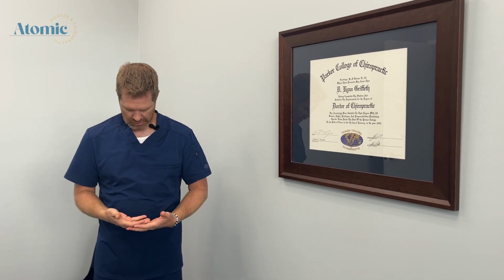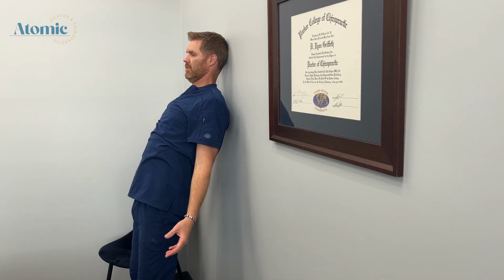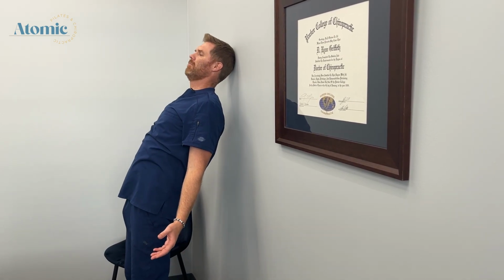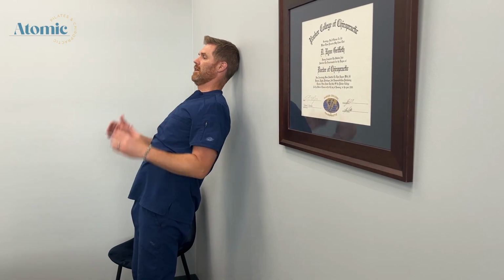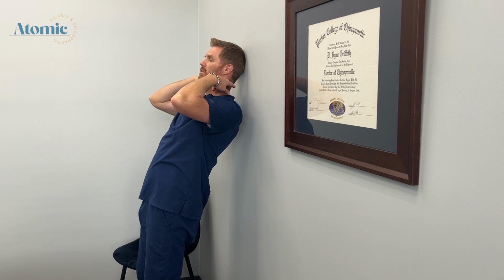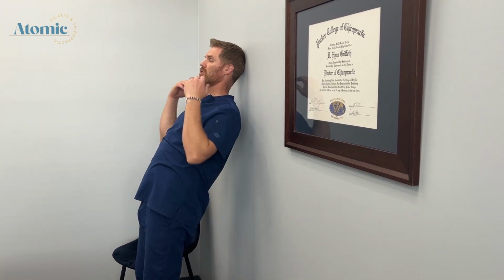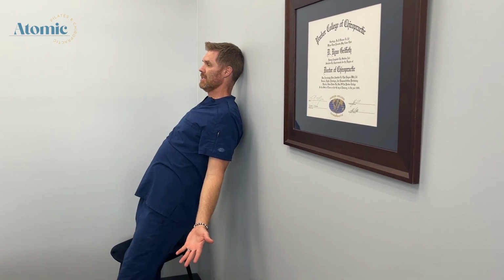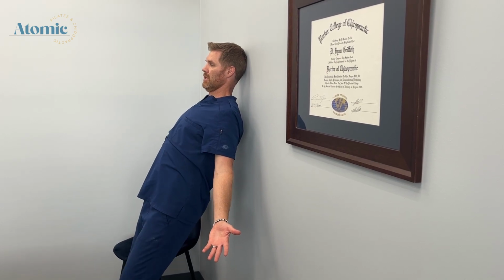What You Can Do At Home to Relieve Neck Pain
This month, we’ve been talking a lot about neck pain and how chiropractic care can help. While the treatments we offer in the office are important for long-term relief, it’s also crucial to focus on exercises you can do at home. By combining at-home care with professional treatment, you’ll see better, longer-lasting results.

In the office, we focus on several areas: moving the joints with gentle manipulations, loosening up the muscles, and building strength in the neck to stabilize everything. At home, there are some simple exercises you can do to support these efforts and ease neck pain.

Neck Strengthening Exercises
Many of us spend hours at a desk or looking down at our phones, which can create tension in the neck. Strengthening the muscles around the neck helps improve posture and relieve pain. Here are a few easy exercises you can do:

Push-Back Exercise
Place your hands behind your head and push your head straight back into your hands. Hold for 10 seconds, using about 50-70% of your strength.
Repeat a few times, ensuring you’re engaging the muscles but not overstraining them.

Driving Head Push
When you’re in the car, push your head back into the headrest. Make sure this doesn’t distract you while driving! This is a simple way to keep your neck muscles engaged while you’re on the go.

Side Resistance
Gently push your head into your hand on each side. This helps strengthen the muscles on the sides of your neck. Hold each side for about 10 seconds.

Chin Tuck
Place your hand under your chin and gently push down. This works the front muscles of your neck, which help keep your head aligned.

Combatting Headaches with Neck Exercises
Many patients come in with tension headaches that stem from neck issues. If you feel your neck tightening up or a headache coming on, try this exercise:

Wall Lean
Stand about a foot and a half away from a wall with only the back of your head touching the wall. Hold this position for 30 seconds to a minute. Ensure your chin isn’t tipped up or down, and your eyes are level.

As you stand there, you’ll feel your neck muscles working. If it’s too easy, step out a little further to challenge yourself. This exercise helps correct posture and strengthens the muscles that support your neck and head.
Once you finish, you’ll notice that your head feels like it naturally wants to fall back into a better posture.

By incorporating these simple exercises into your daily routine, you’ll help reduce neck pain and prevent headaches. Strengthening the muscles in your neck is essential for maintaining good posture and reducing the strain caused by long hours at a desk or on your phone. Give these exercises a try and see how they can support your neck health!